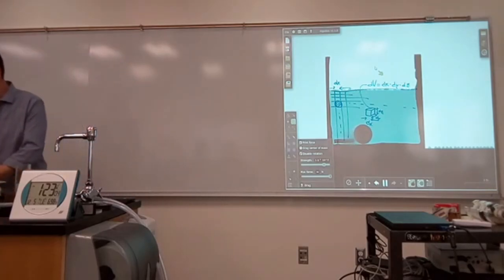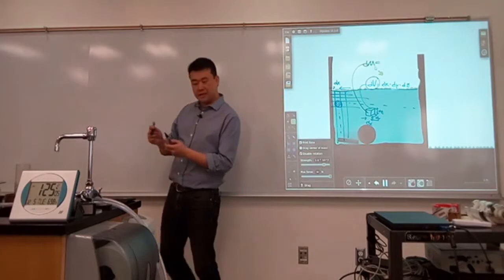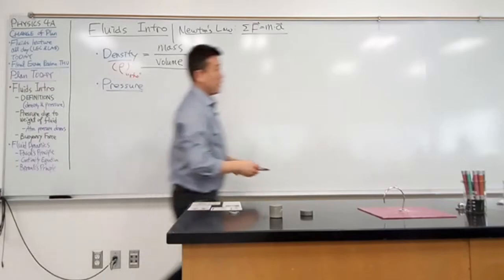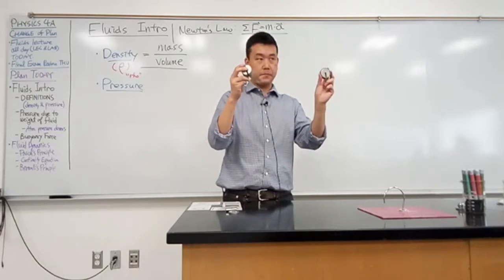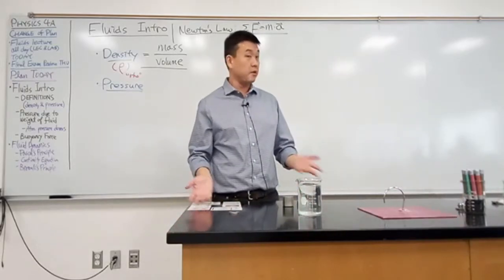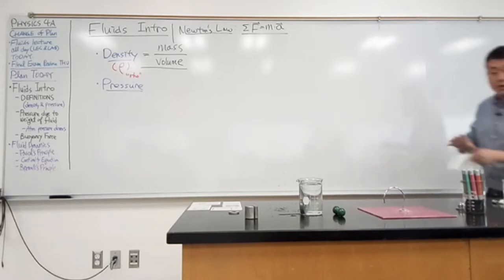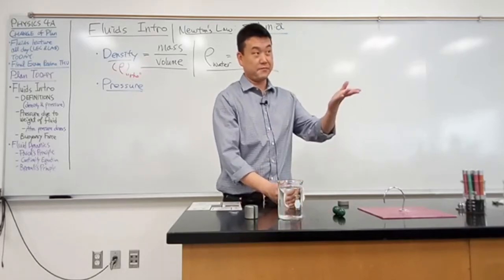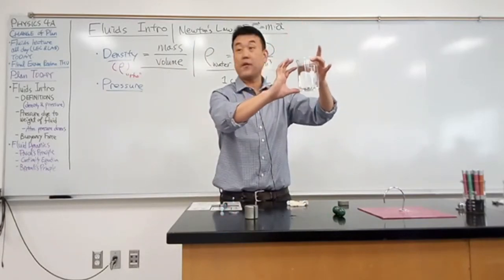Physics 4A - Density Intro